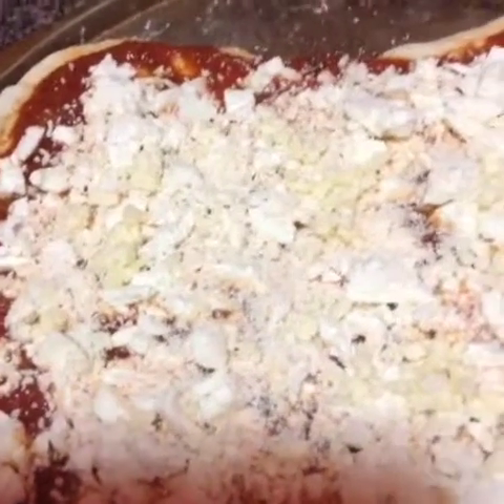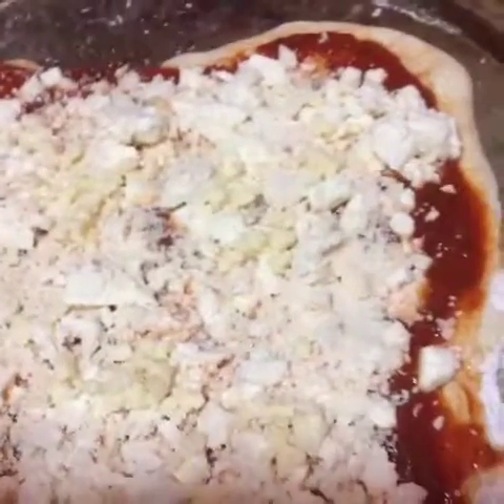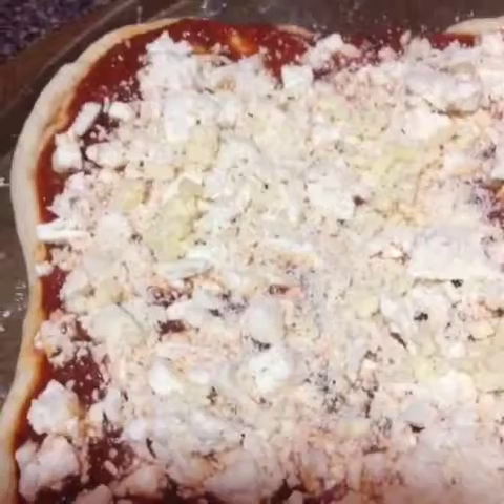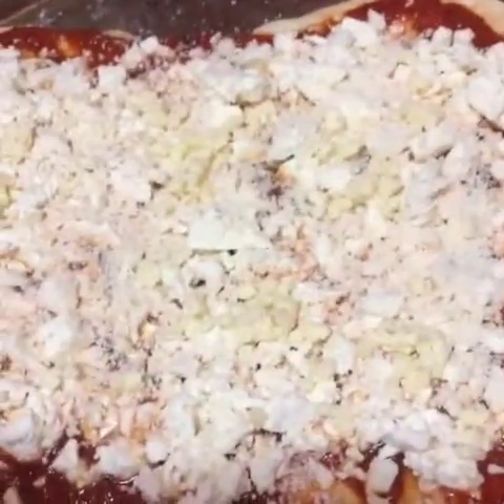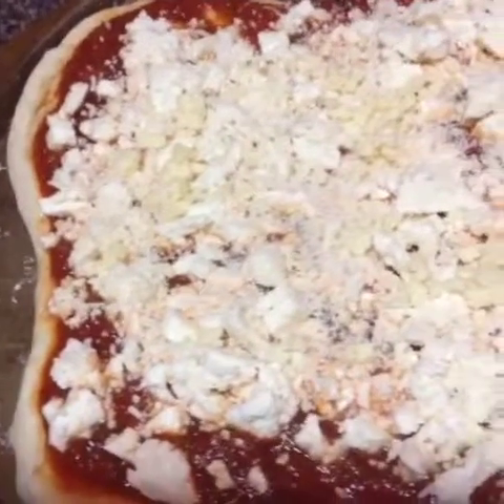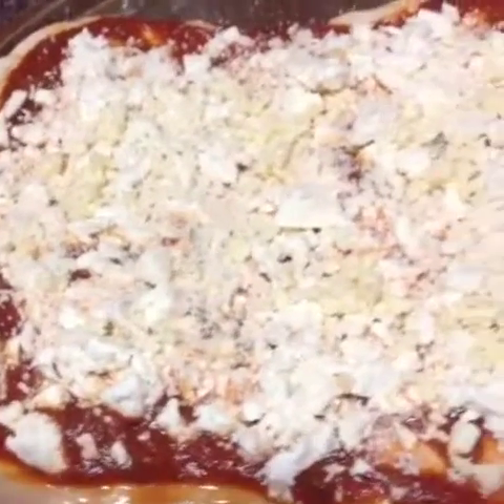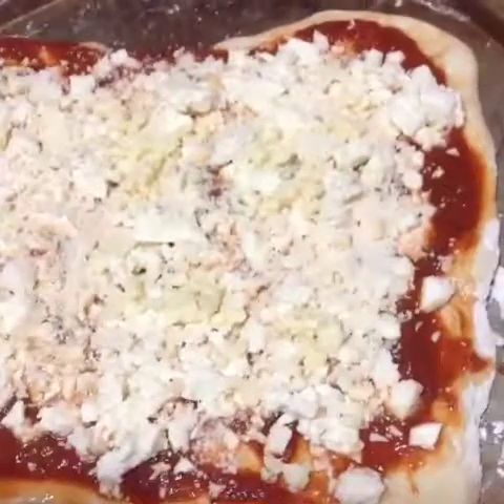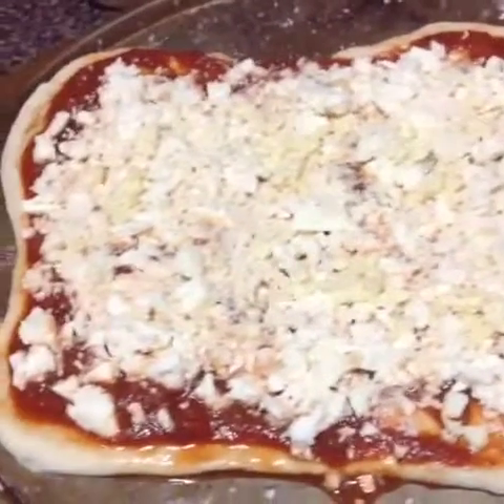Organic pizza part 1 feb 9 2017